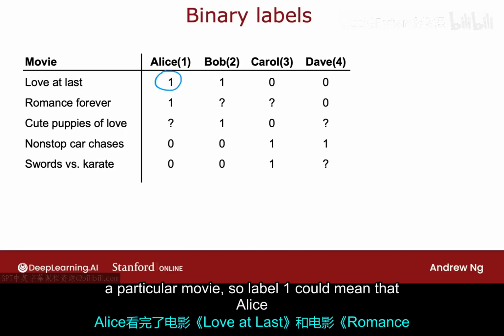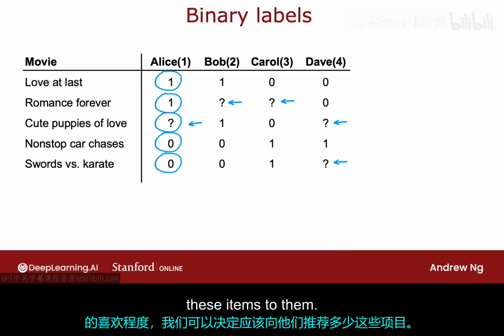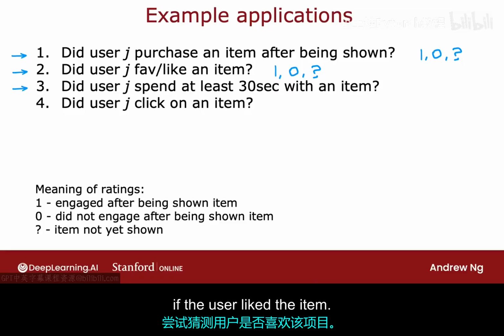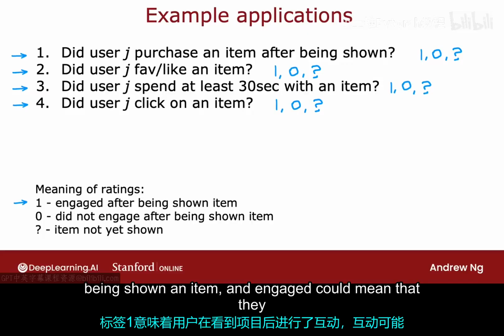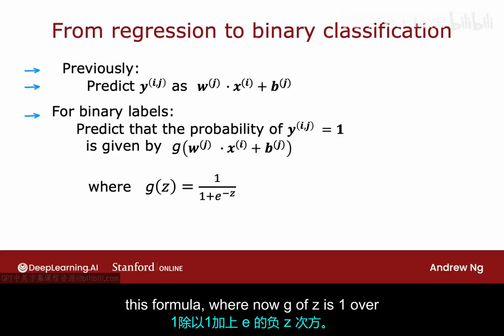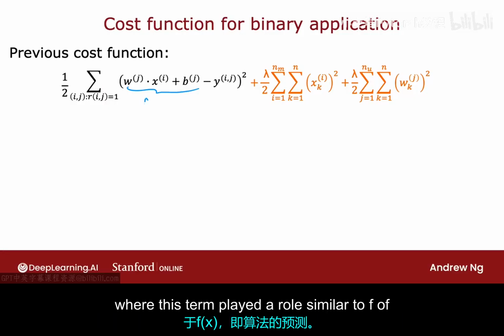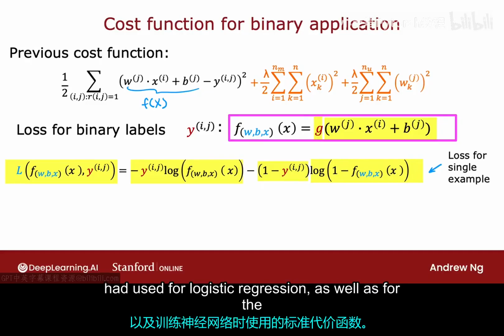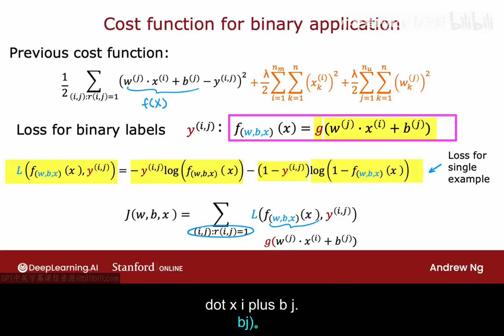吴恩达 机器学习课程 117 二进制标签：喜欢、点赞和点击